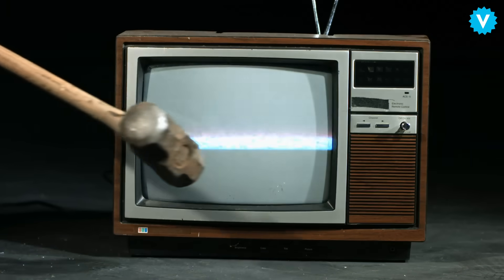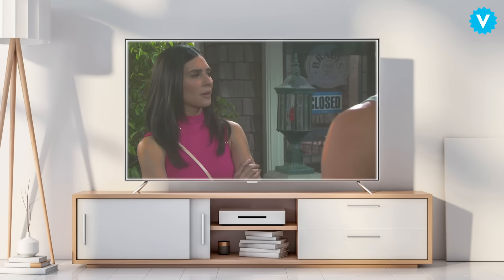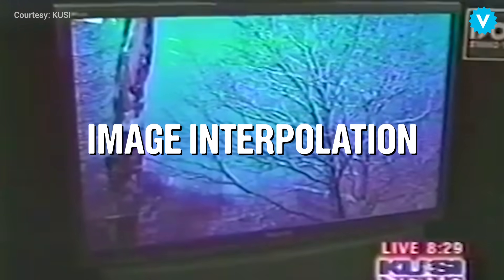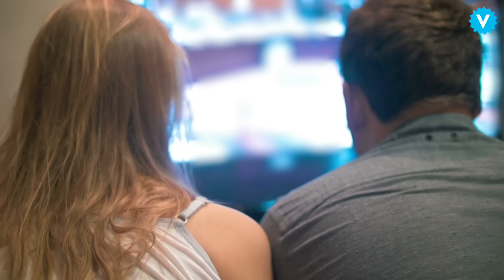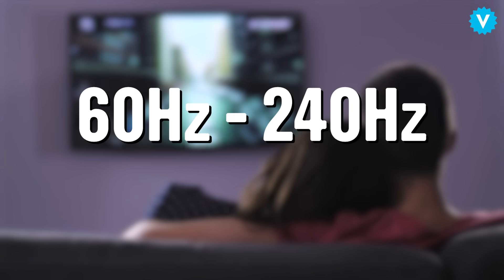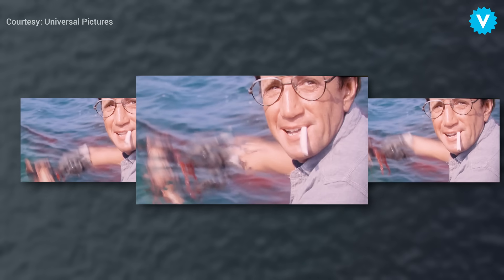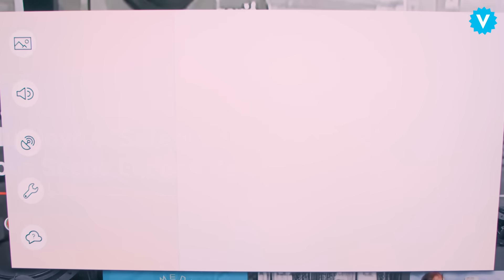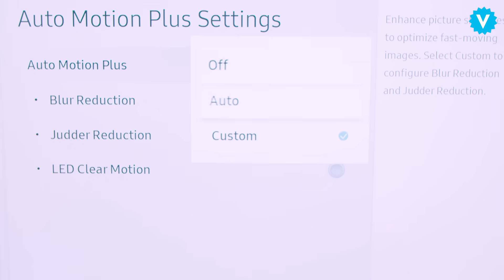Motion Smoothing - Why Your New TV Looks So Bad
Motion smoothing is a controversial setting that is turned on by default on most modern TV's. But why does it make your favorite movies look like a soap opera?